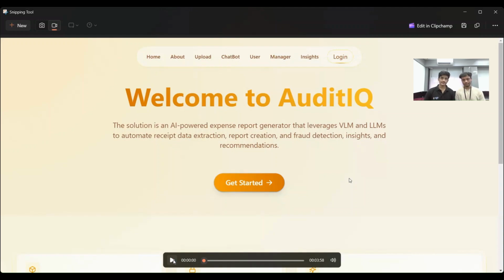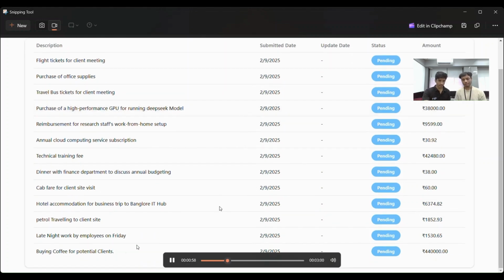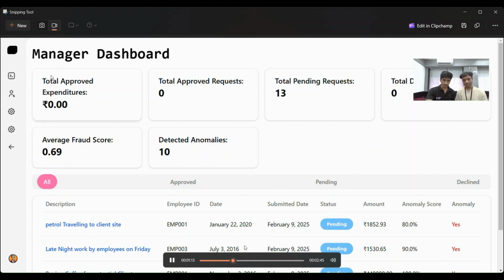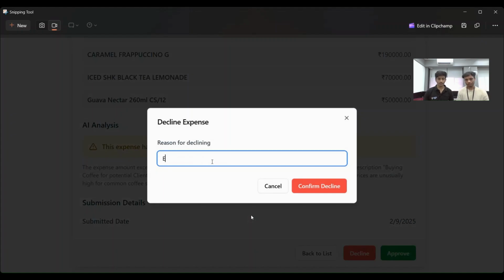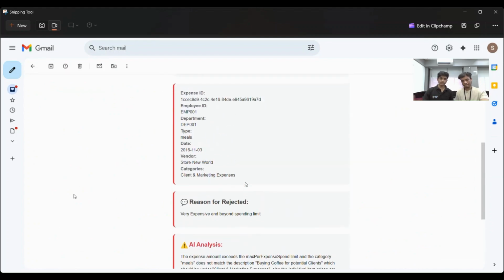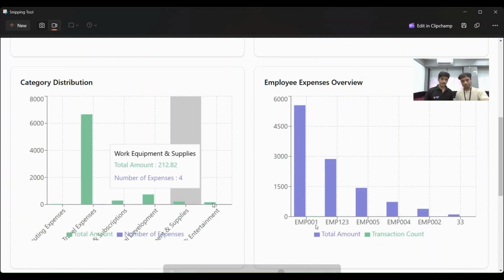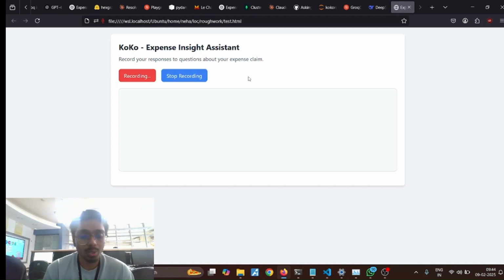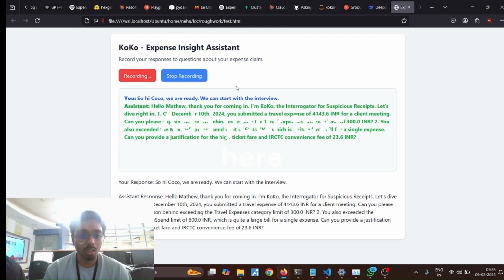OutOfBounds LOC V7 DJ SANGVHI HACKATHON 9th Feb 2025 ( Lines of Code )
SOLUTION FOR LINES OF CODE PS: AI-ML 02